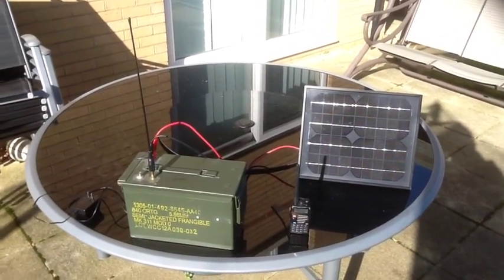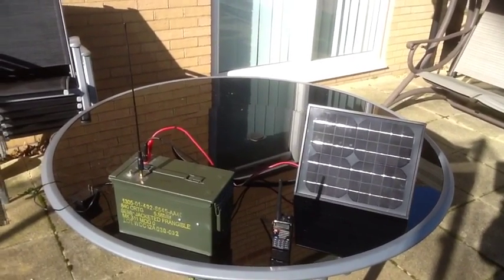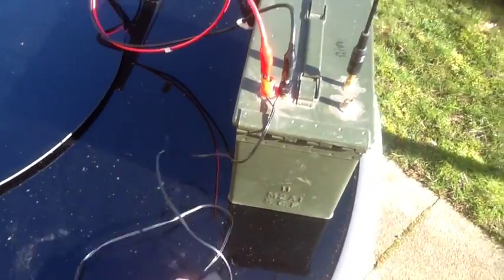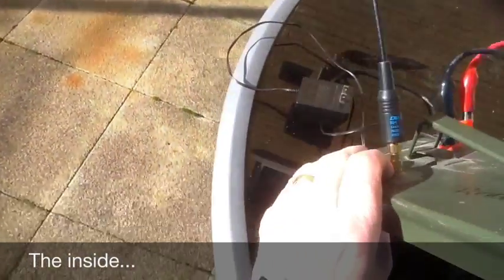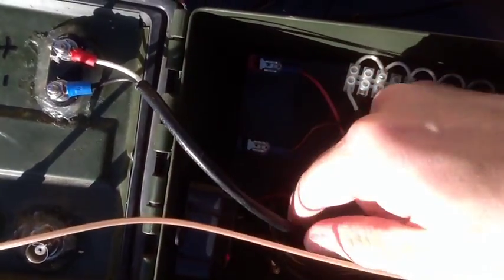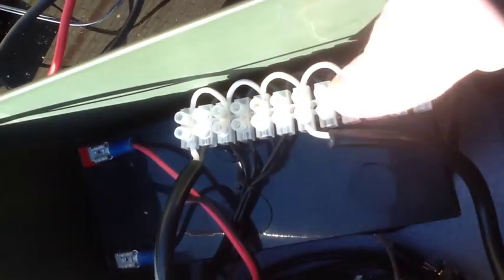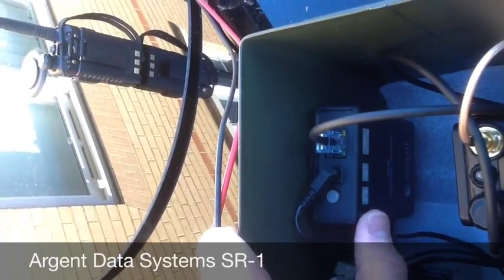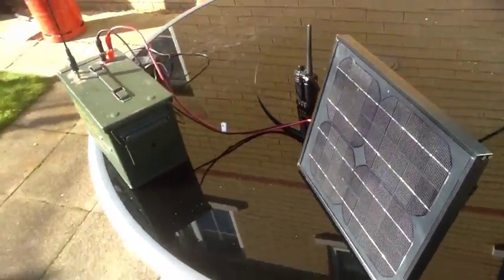Emergency/Tactical simplex repeater system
A field deployable system.